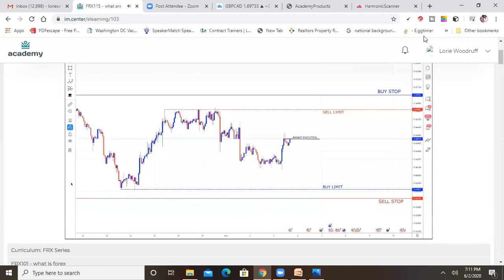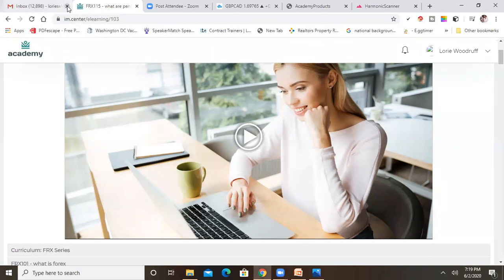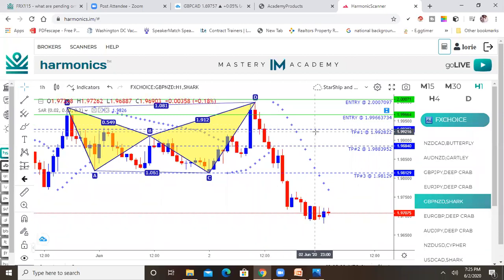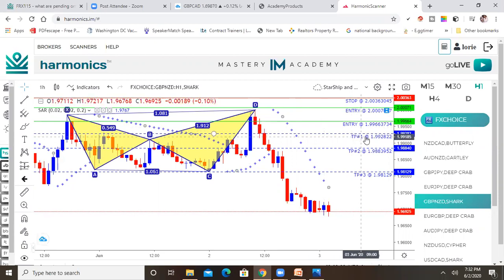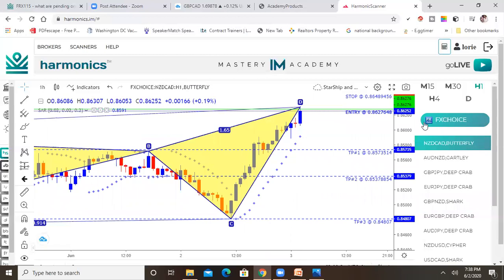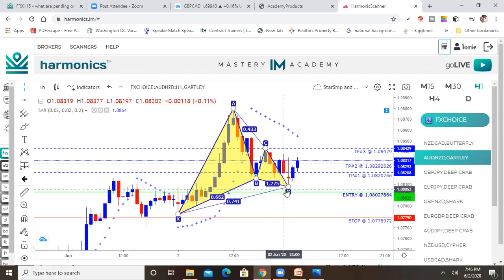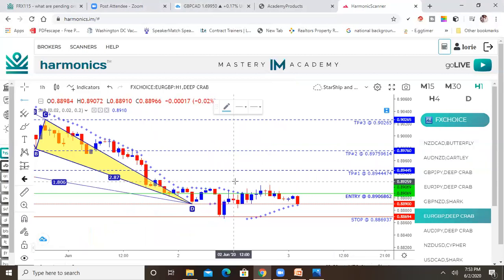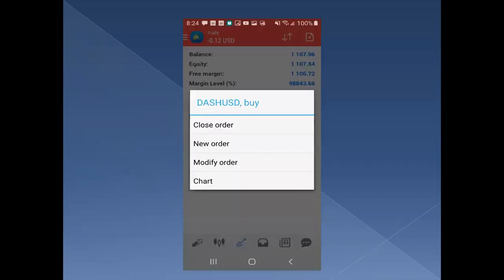Market Execution vs Pending Orders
Are you looking to see which orders are best for your trading?
In this video, we review the differences between market executions vs pending orders, such us LIMIT and STOP orderes.